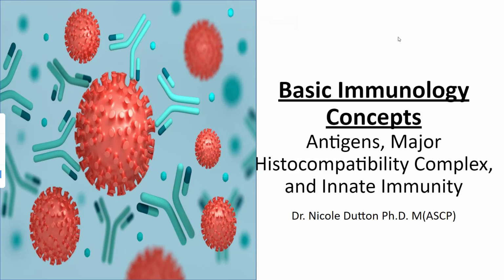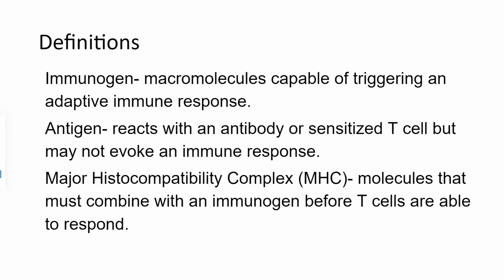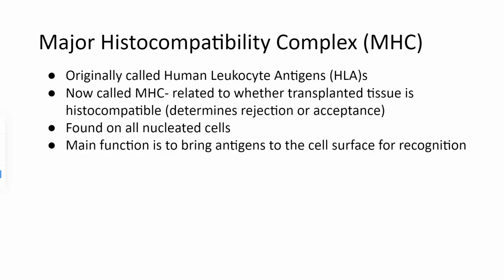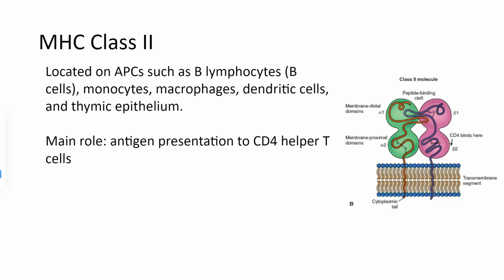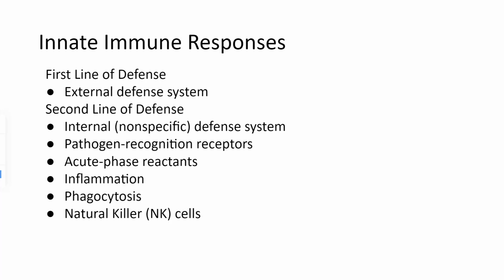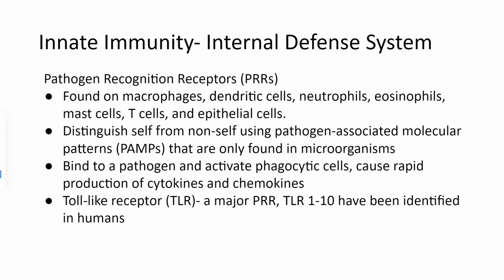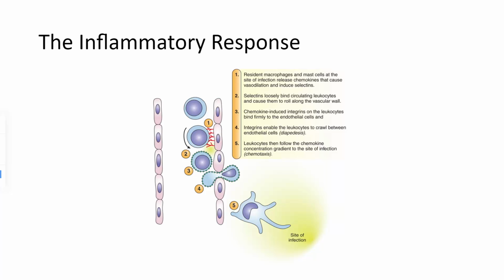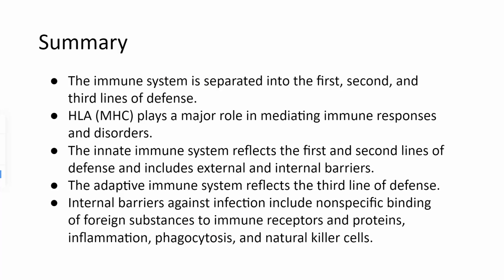Antigens, MHC, and Innate Immunity